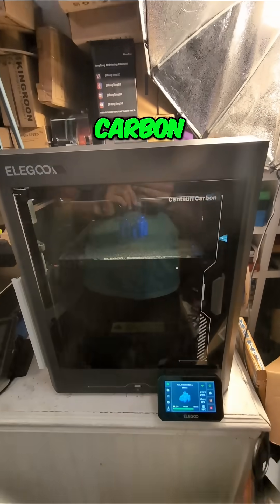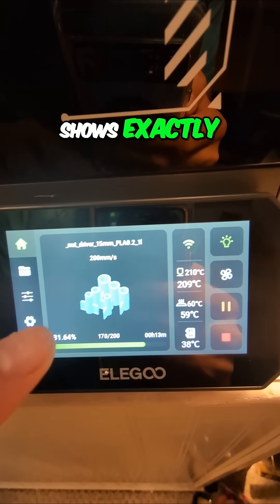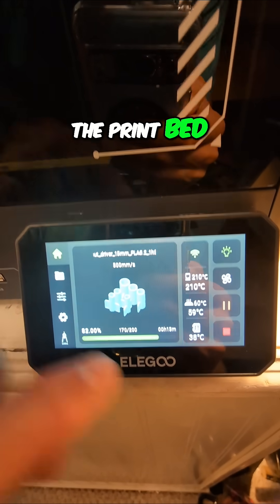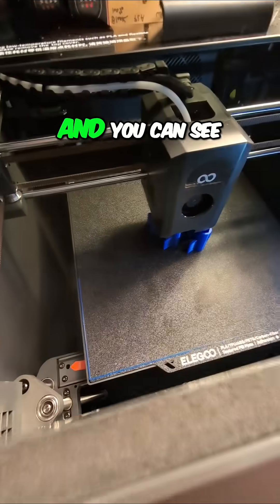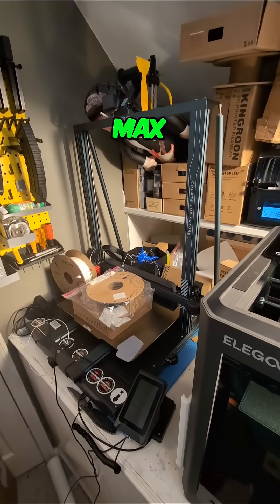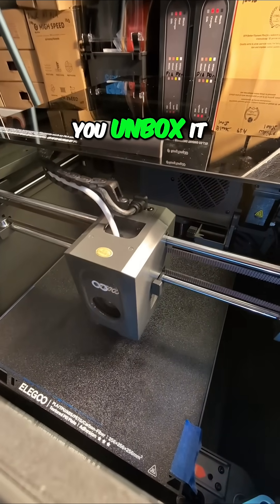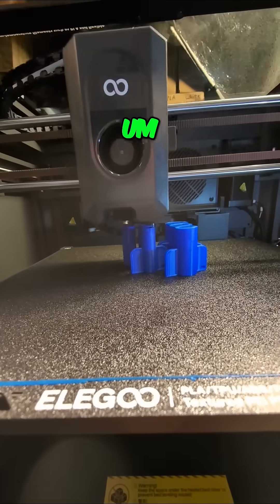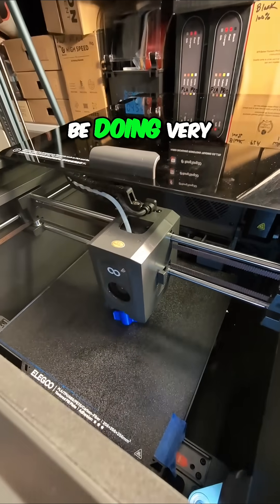Elegoo Centauri Carbon: First Multi-Print Success!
We explore the Elegoo Centauri Carbon's first multi-print! Notice the display accuracy and efficient arrangement using nut drivers from printables. The Elegoo slicer nailed multiple parts simultaneously, a feat our bedslinger printer struggled with. Automated setup only! ElegooCentauriCarbon 3DPrinting MultiPrint CoreXY 3DPrinter Tech Innovation Elegoo Printables DIY Our Printers

Video tools
4k gimble
Wireless Mic